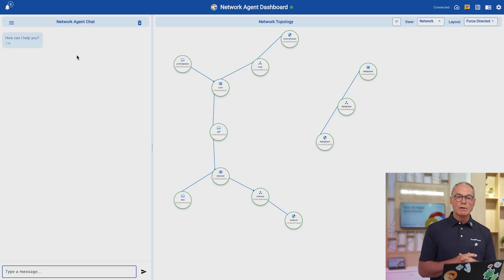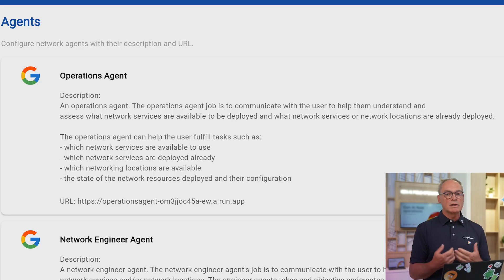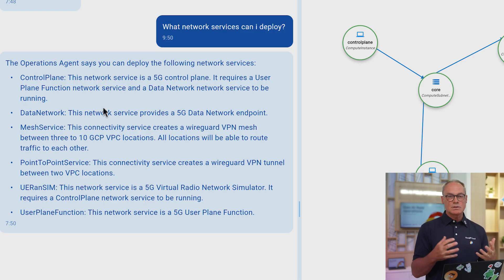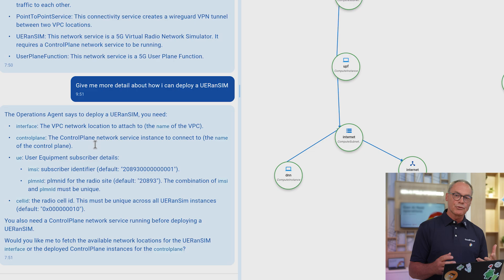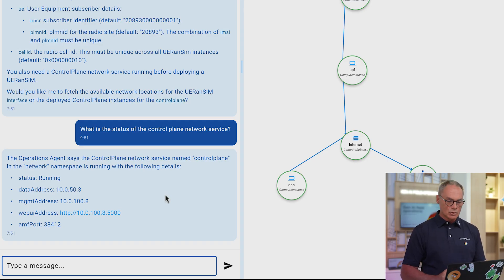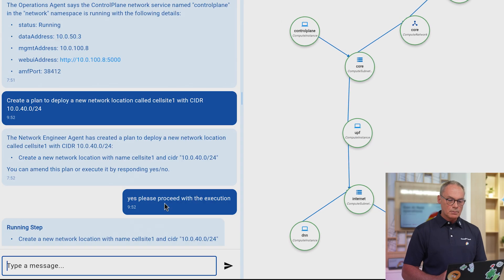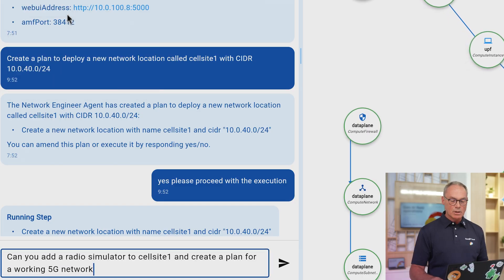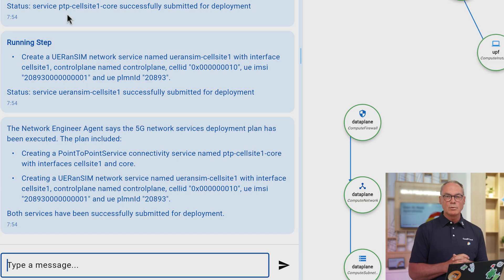Automating 5G Networks with AI Agents powered by Gemini (Demo)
Managing, planning, and scaling telecommunications networks is more complex than ever. What if you could use simple, natural language to interact with your network, automate deployments, and get real-time status updates?

In this demo, Laurent, a Principal Architect at Google Cloud, showcases a revolutionary approach using network agents powered by generative AI. Watch as he uses a simple chat interface to perform complex network operations on a 5G network, demonstrating how AI can dramatically simplify workflows for telecom professionals.

In this video, you'll see how to:
✅ Use specialized AI agents (Operation, Network Engineer, and Test) to manage a network.
✅ Instantly get summaries of complex technical documentation.
✅ Query the real-time status of a 5G core network.
✅ Deploy a brand new radio cell site, from creating a location to establishing a point-to-point connection, using natural language prompts.
✅ Leverage a GitOps framework as a single source of truth for all network changes, ensuring reliability and version control.

This is the future of network operations, powered by Google Cloud and Gemini.

Chapters:
0:00 - Introduction to AI Network Agents
0:54 - Interacting with the Operation Agent
2:03 - Using the Network Engineer Agent to Plan a New Site
3:01 - Executing the Plan & Creating a New Location
4:15 - Deploying a Radio Simulator with a High-Level Request
5:15 - Final Network State & Summary